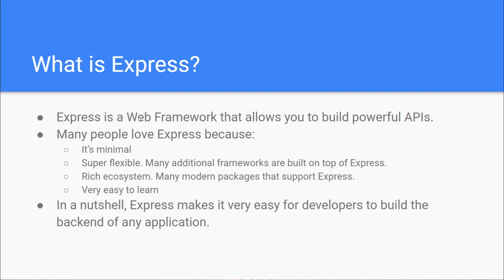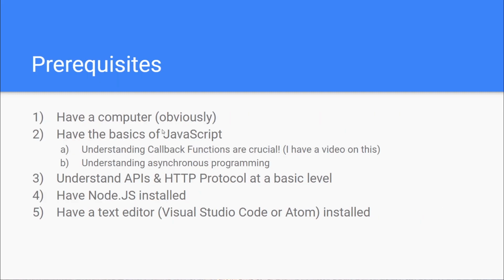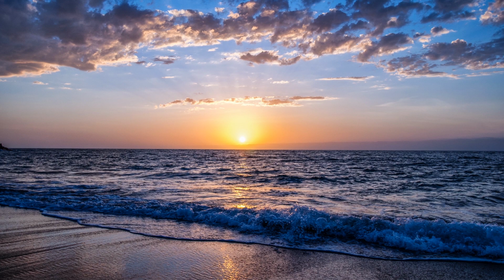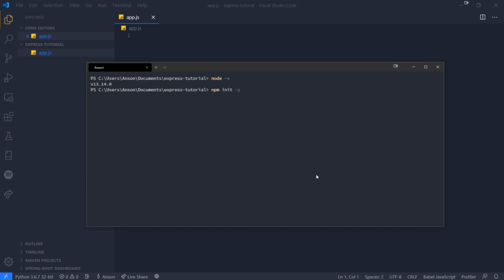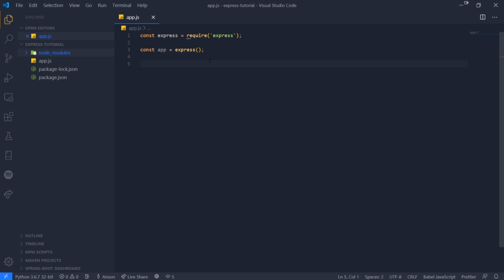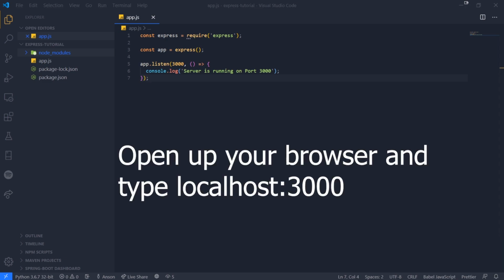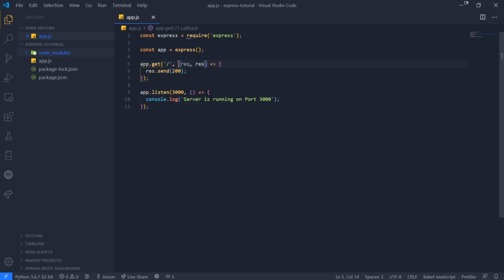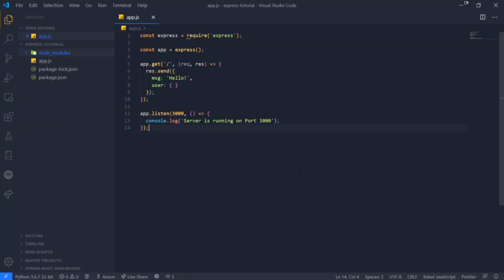ExpressJS Tutorial #1 - Getting Started